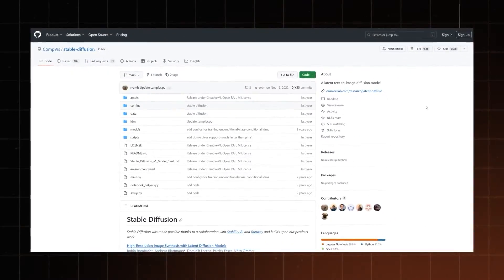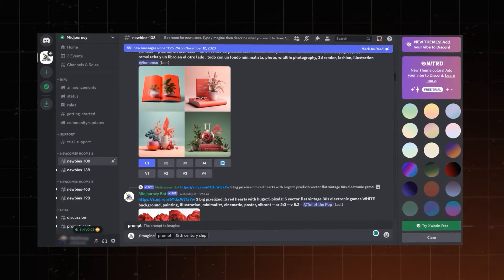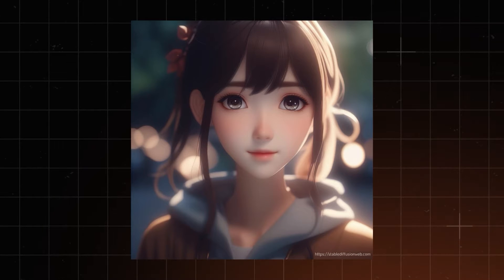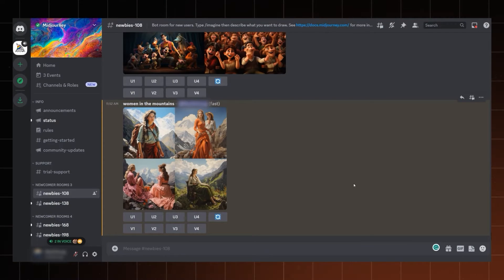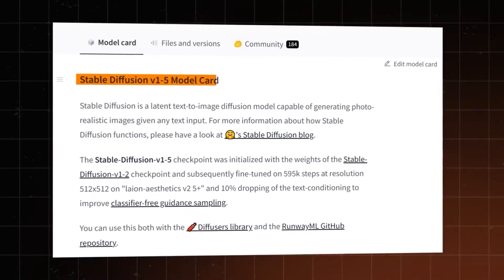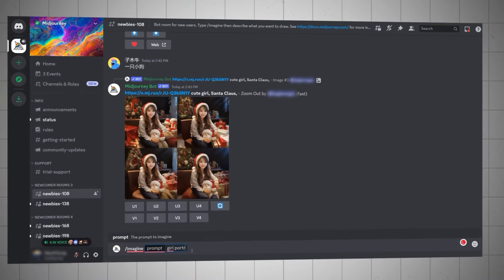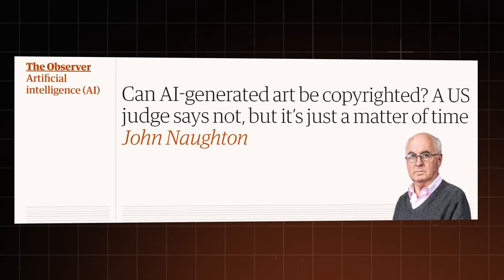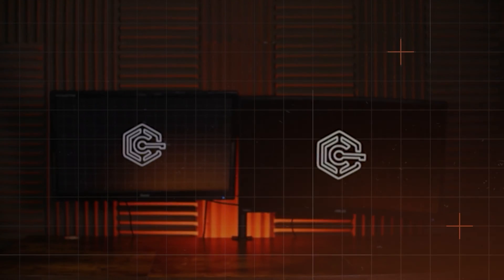Stable diffusion VS Midjourney: All you need to know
🔥 Stay Protected While Using AI With the BEST VPN Choices on the Market! 🔥

AI art is one of the hottest topics when it comes to AI discussion in general, and there’s a question to be asked here. Is it possible to get a high-level AI image generation for free, or is the future exclusively behind paid services?

I’ve decided to compare two of the best examples in each category: Stable Diffusion vs Midjourney to find the answer.

Currently, Stable Diffusion AI is an open-source text-to-image generator, freely available to anyone. It supports thousands of custom Stable Diffusion models, each tailored to a specific style, provides an extremely flexible customization model, and has a dedicated community that expands the possibilities daily. However, it’s also harder to run for an inexperienced user, and it requires quite a bit of learning to get a hang on.

Midjourney AI image generator is different in almost every aspect. It’s not open source, and using Midjourney is only possible with a heftily priced subscription. Comparing Stable Diffusion vs Midjourney, the latter is less customizable, and only has a couple of models, but they are extensive, and results created by Midjourney are of very high quality. It’s also more beginner-friendly, to the point where all you need to use Midjourney is a Discord account.

Stable Diffusion is very straightforward in its approach: it learns how to generate images by destroying them. The idea here is to add layers of noise over and over again until there’s barely anything left of the original image, just so that AI will attempt to reverse the process and recreate the original from just a few scraps of data.

Midjourney is closed-source, of course, so all we can do is make an educated guess. Such a guess would suggest that Midjounrney combines the same approach of Stable Diffusion, plus a large language model, or LLM.

Starting with Stable Diffusion, there are many versions of the default model by the same name. Stable Diffusion is trained on a wide subset, so it does a good job in almost every style, though it’s not as detailed or nuanced as Midjourney.

Midjourney is not that customizable, at all, and relies on a single, constantly updated model. However, due to the more in-depth training, Midjourney has images of better quality, which come much closer to the prompt than Stable Diffusion.

🧑⚖️Can AI work be copyrighted?

In reality, it depends. As of August 2023, AI-generated art can’t be copyrighted in the US, since the copyright law only protects works created by human beings. In a recent case, a US court ruled that a work of art created by AI without any human input cannot be copyrighted because it lacks human authorship.

But, you might have noticed a loophole here. “Without any human input”. That’s right, if a human artist uses AI to generate images and then modifies or arranges those images creatively, the resulting work may be subjected to copyright as an original work of art by a human artist.

00:00 Intro
00:26 Brief Comparison of Stable Diffusion vs Midjourney
01:58 How does Stable Diffusion AI learning work?
03:00 How does Midjourney’s AI learn?
04:50 What models can Stable Diffusion and Midjourney offer?
06:30 Can AI work be copyrighted?
07:30 Final thoughts